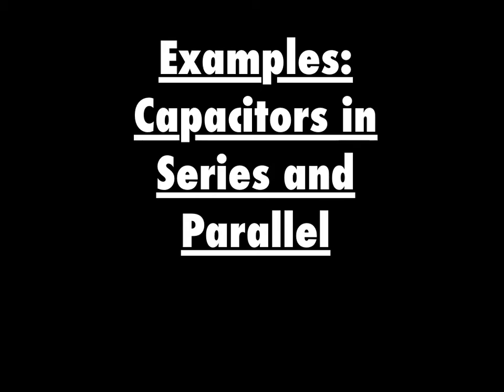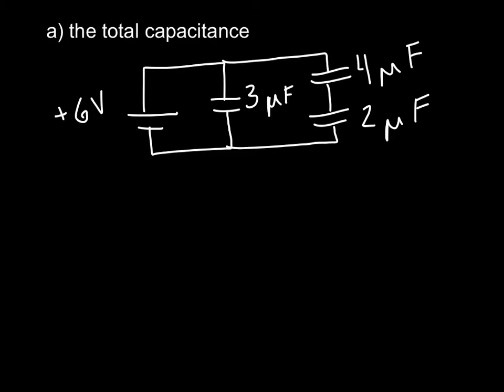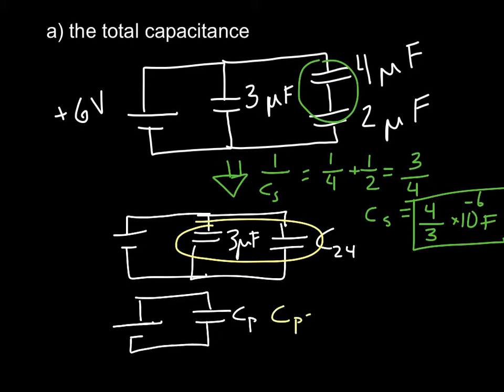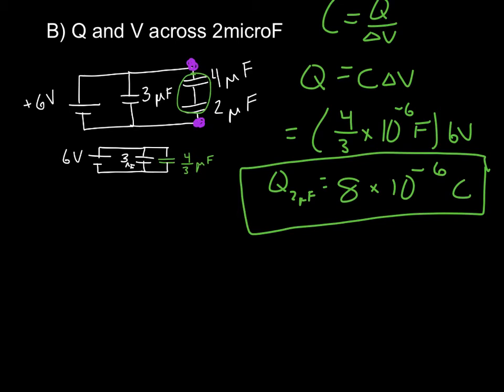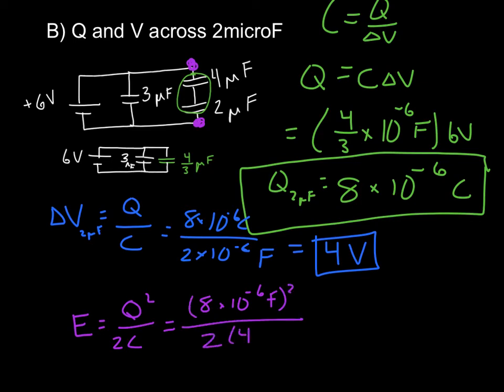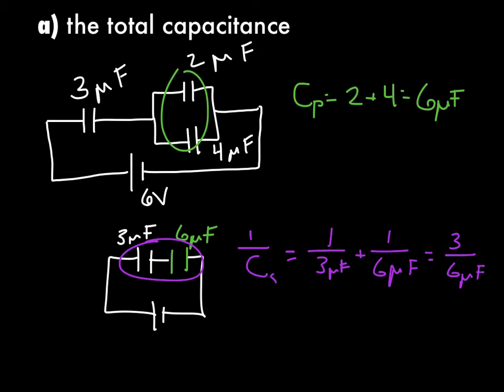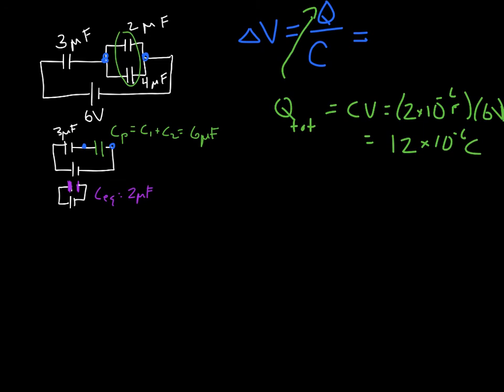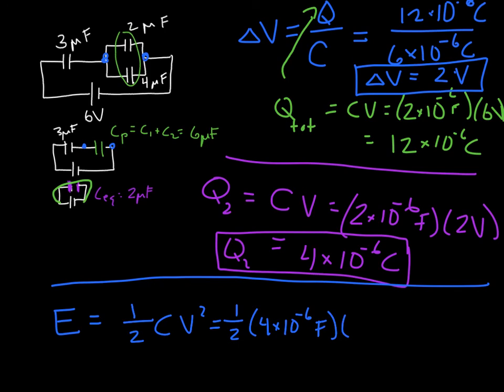example problems - capacitors in circuits